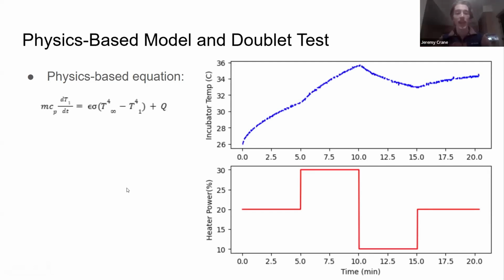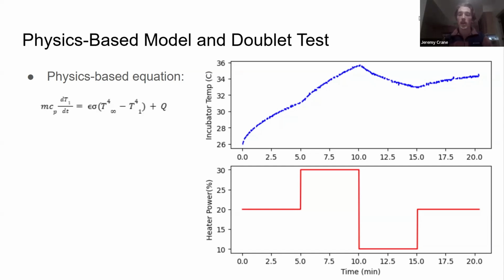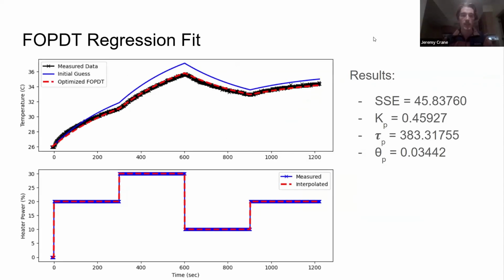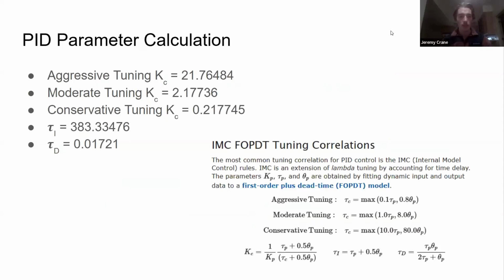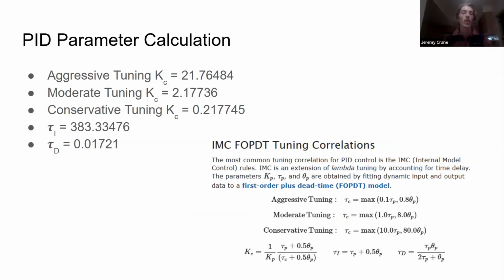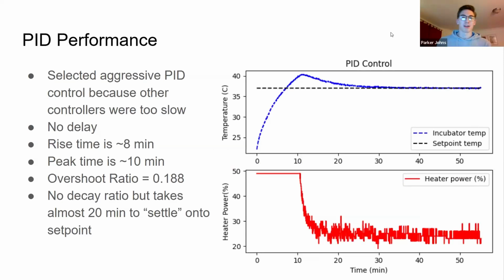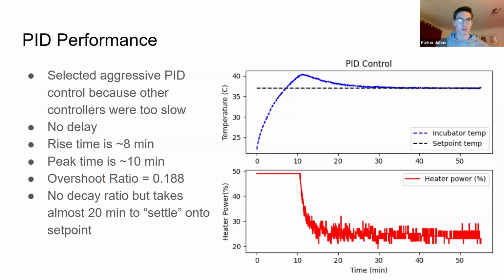Design of a Small-Scale Incubator for Temperature Control of a Bacteria Sample on a Microscope Stage